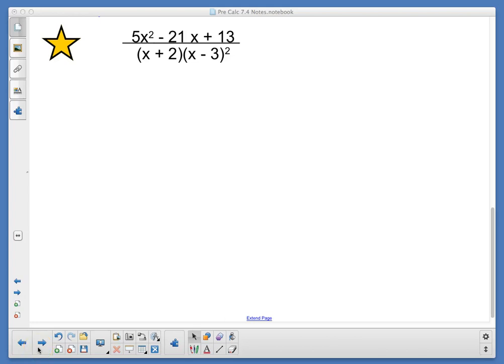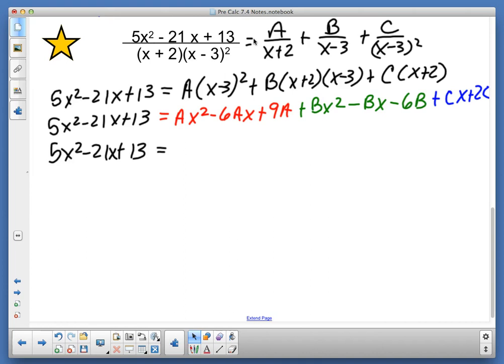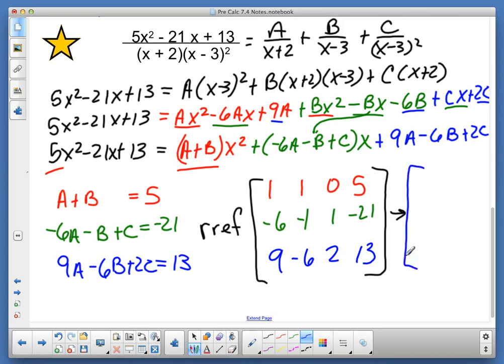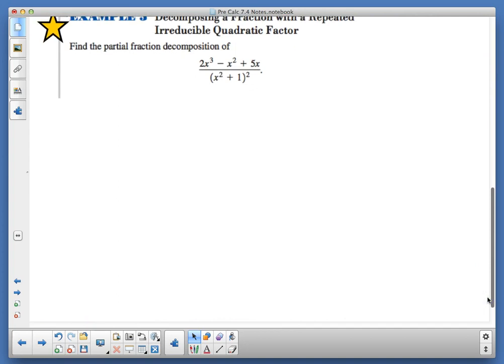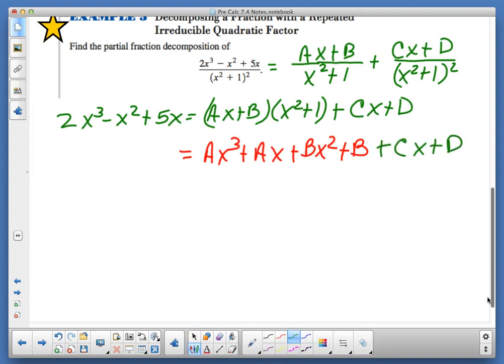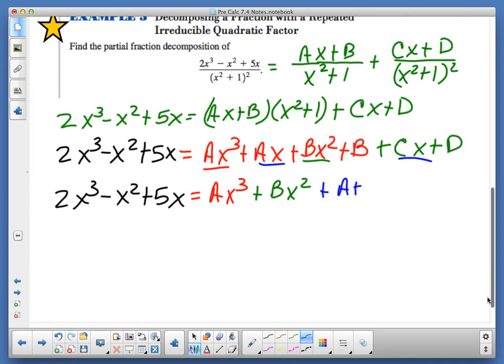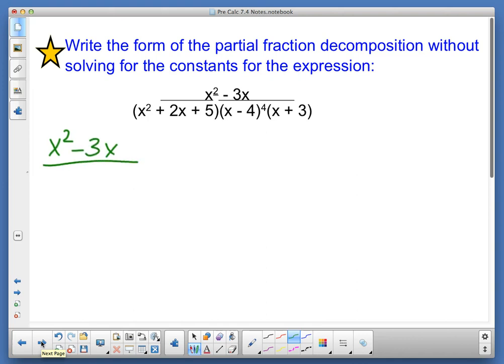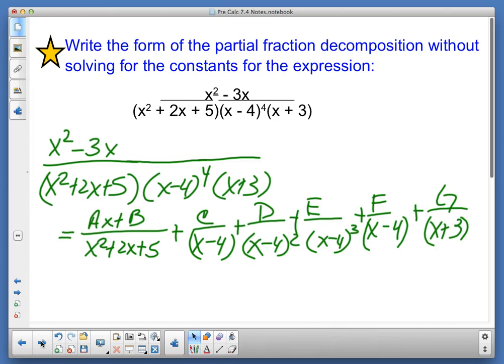PreCalc 7 4 Day 2 Class Notes Video